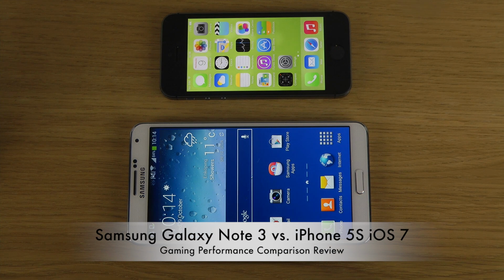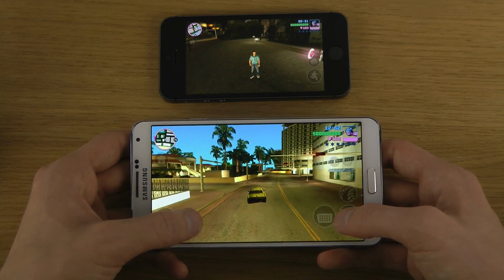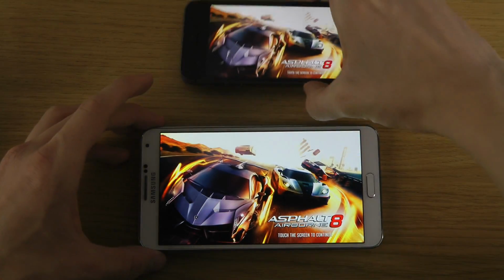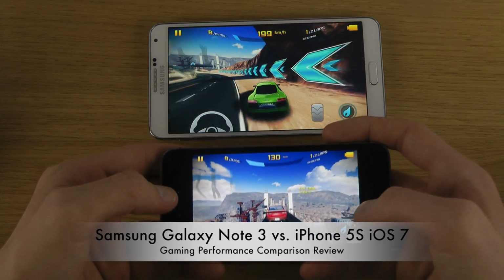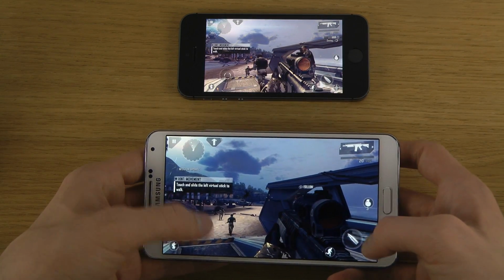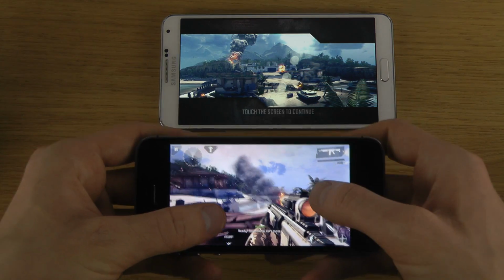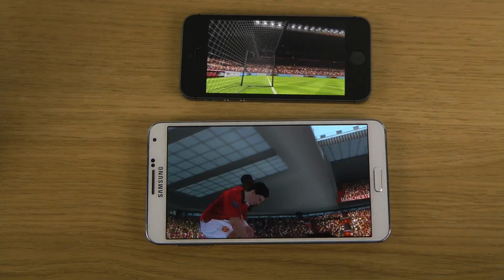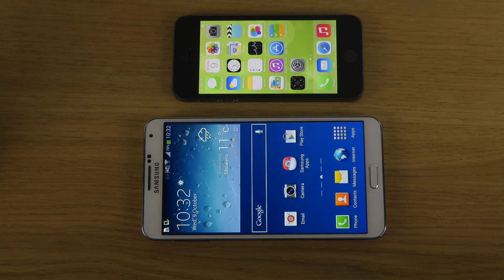Samsung Galaxy Note 3 vs. iPhone 5S iOS 7 - Gaming Performance Comparison Review